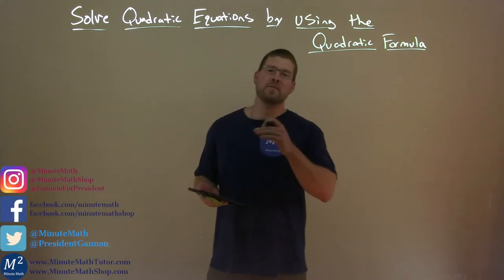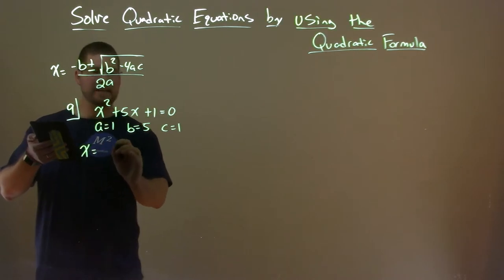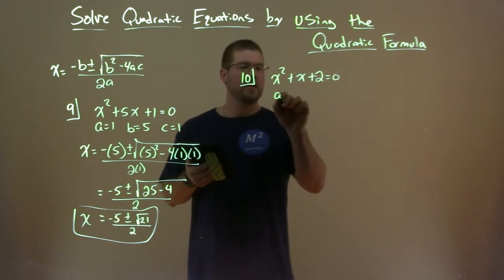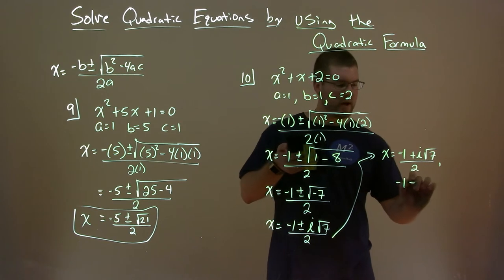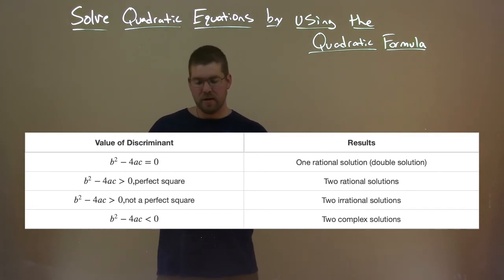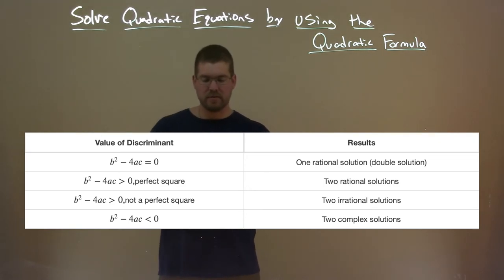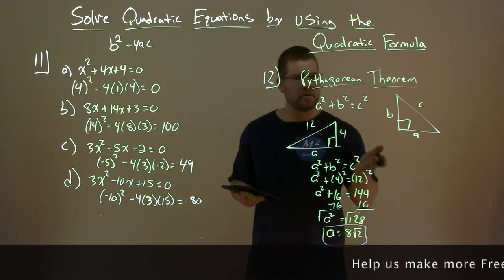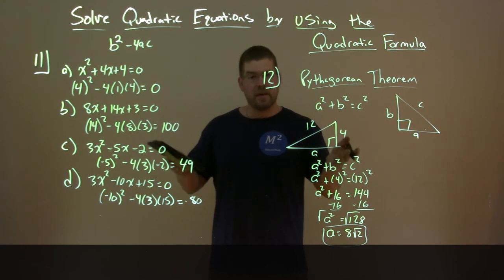Solve Quadratic Equations by using the Quadratic Formula | College Algebra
A free math video lesson on Solve Quadratic Equations by using the Quadratic Formula. This lesson is based on the open education resource College Algebra by OpenStax. This lesson covers Solve Quadratic Equations by using the Quadratic Formula which is under the section Exponents and Scientific Notation in the College Algebra textbook.

Quadratic Equations - Part 4 of 4

The Learning Objective of this video is Solve Quadratic Equations by using the Quadratic Formula.

Abramson, J. (2015). Quadratic Equations. In College Algebra. OpenStax.